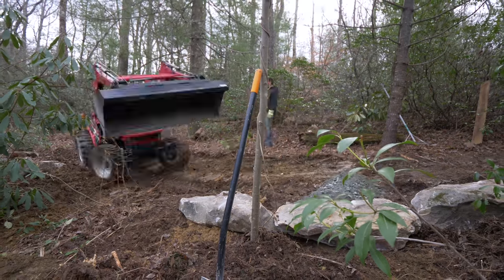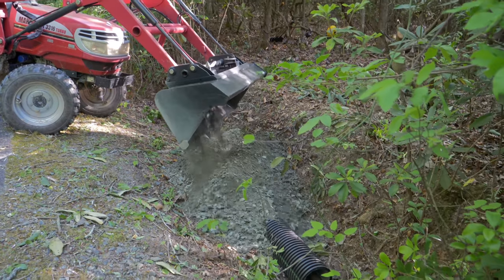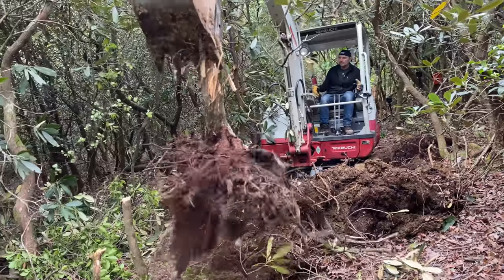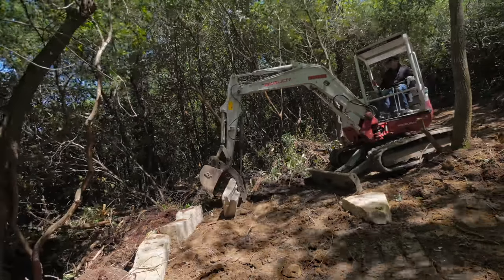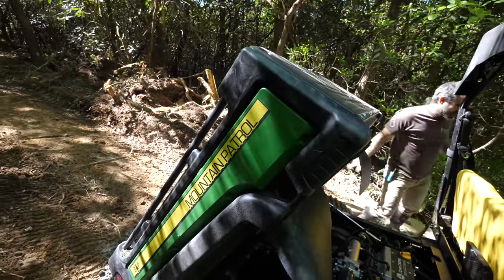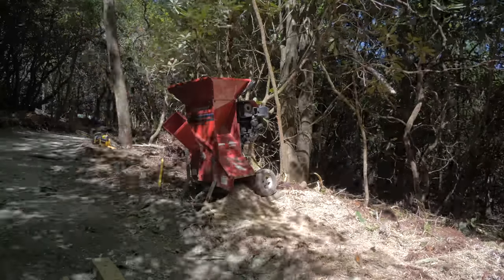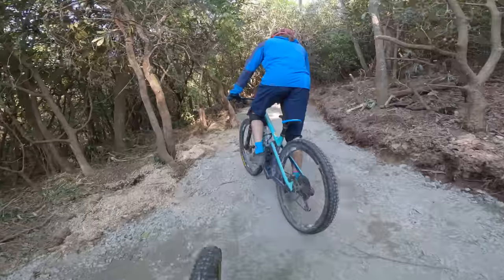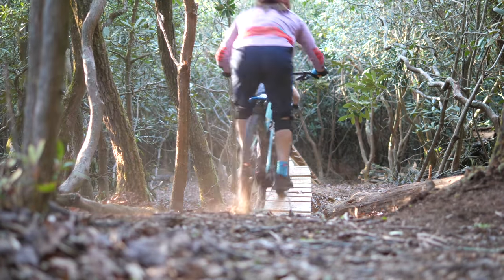We built a boring gravel road and changed Berm Peak forever!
Today, we’ll build a gravel road at the very bottom of Berm Peak, so that we can use the driveway to climb back up to the top. For the first time, we’ll be able to ride all the way to the bottom of the trail system, and climb back up all on a mountain bike. Here to help us today are Kevin, James, and Alexander.